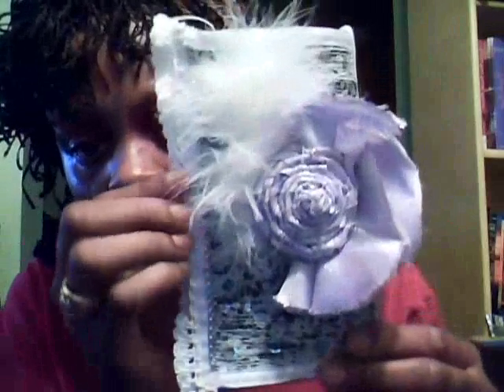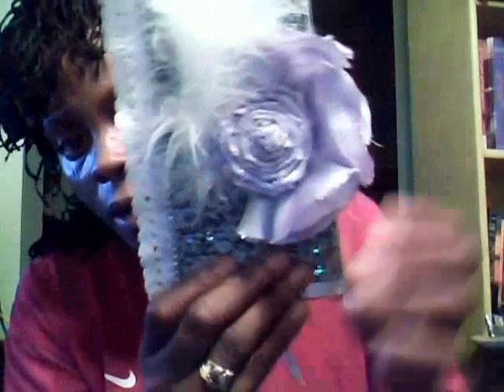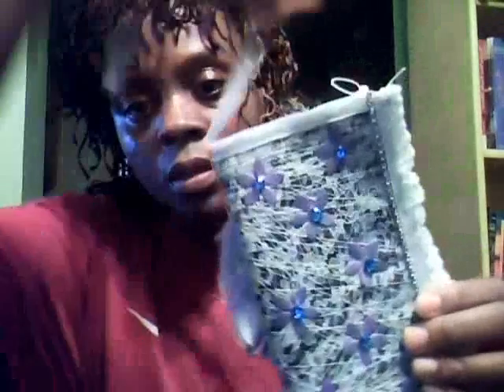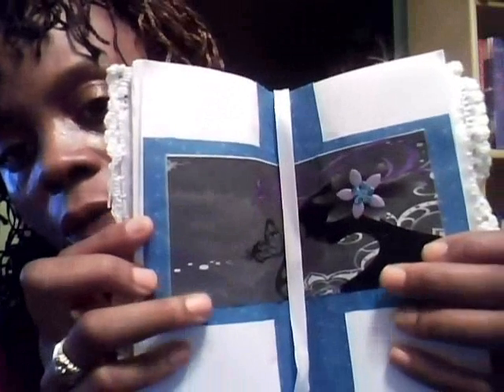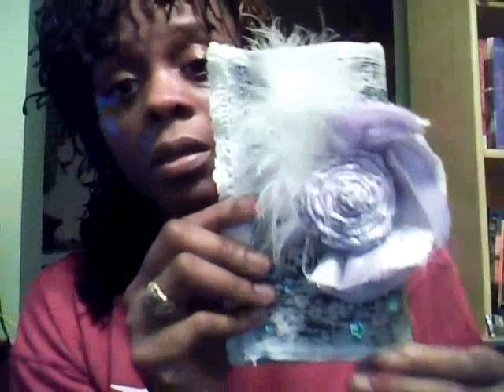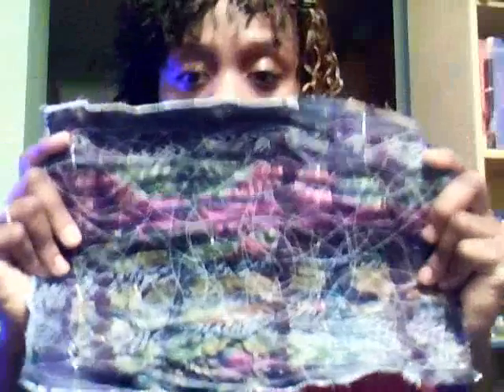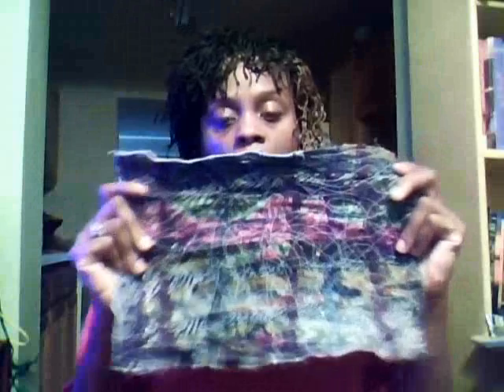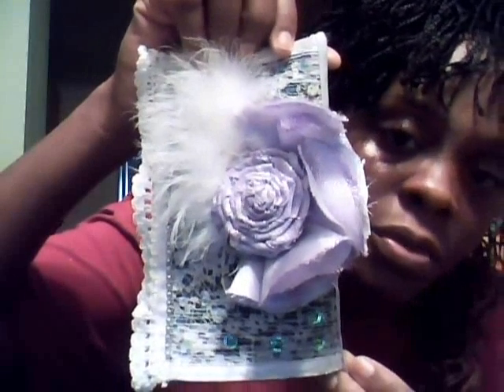part 2 junk joural inspiration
Description my version of a junk joural